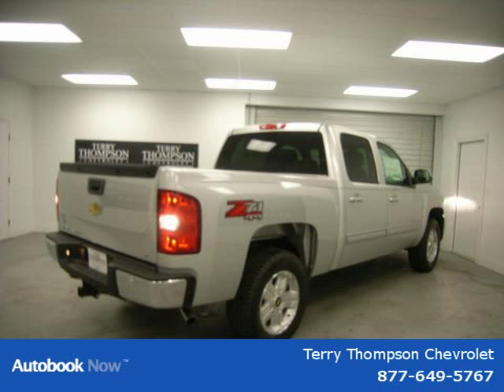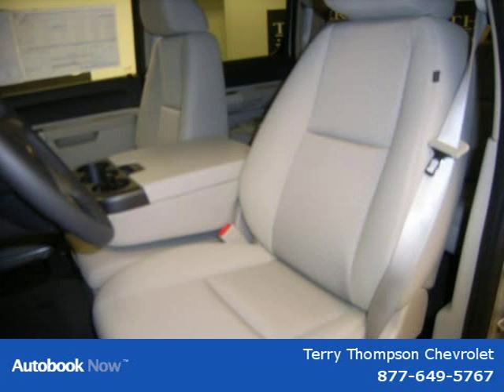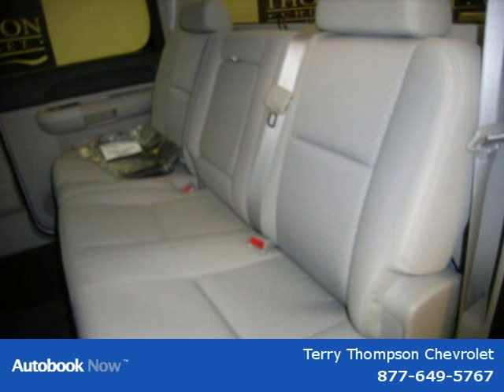2011 Chevrolet Silverado 1500 Mobile AL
Price: $ 40,233
Mileage: 0
Trim:
Ext. Color: SILVER
Int. Color:
Transmission:
Engine:
Doors:
Stock No.: T24162
VIN: 3GCPKSE33BG324162